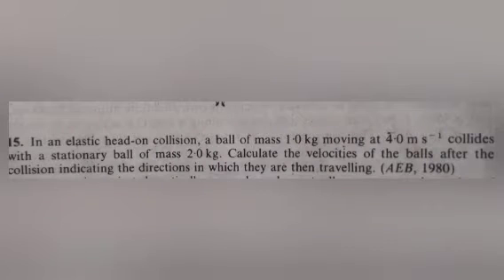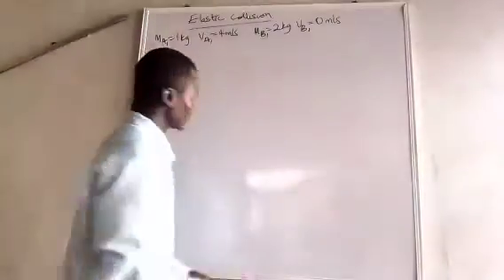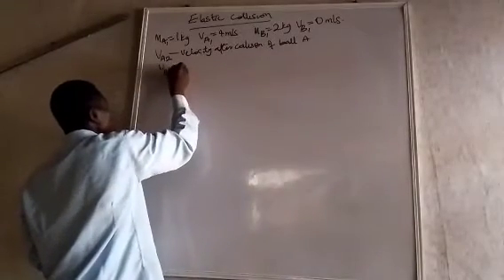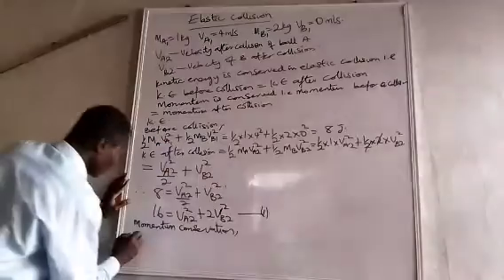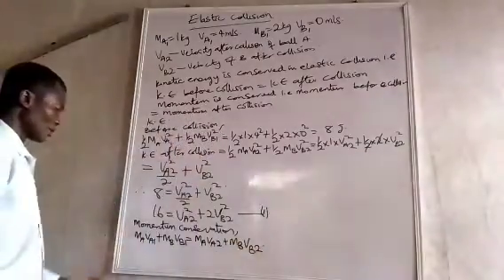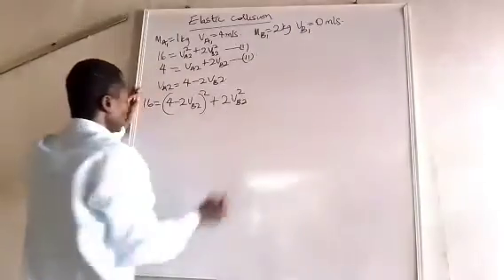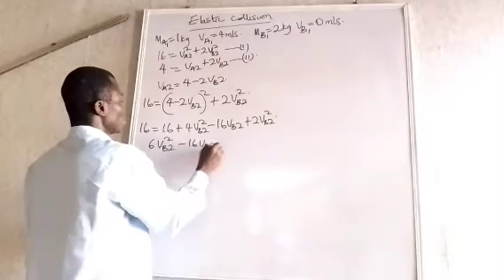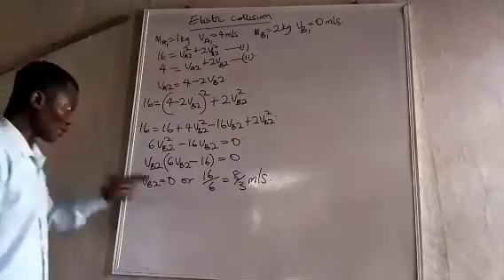Principle of conservation of momentum and energy in elastic collision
In elastic collision, both energy and momentum are conserved. Direction is considered where necessary ie in momentum and the system involved must be closed n external force or work must be applied on the system